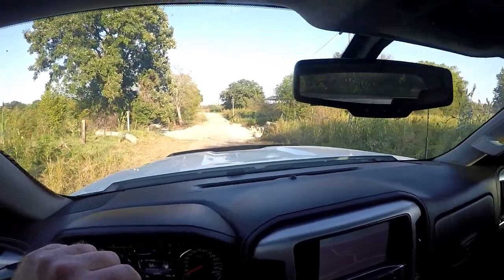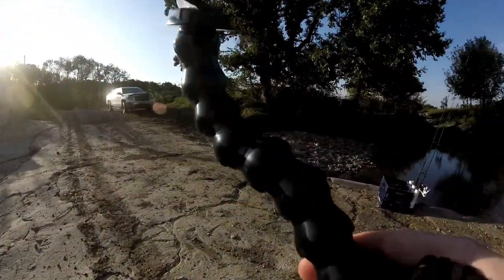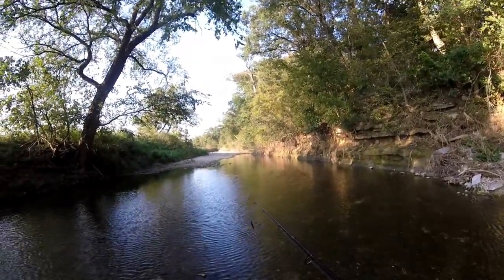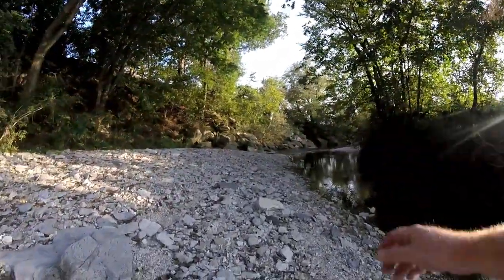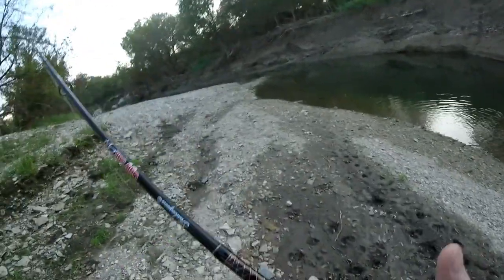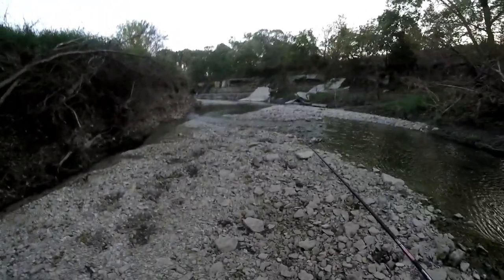Google Maps WATERFALL Creek Bass Fishing!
In today's video I use Google Maps to find a hidden creek waterfall! I also do some bass fishing during my exploration.